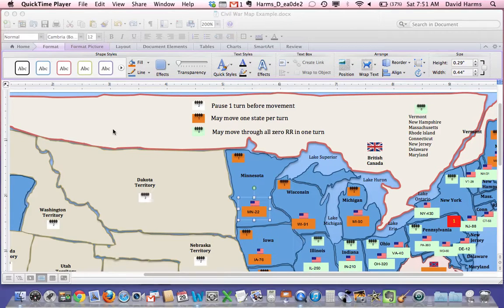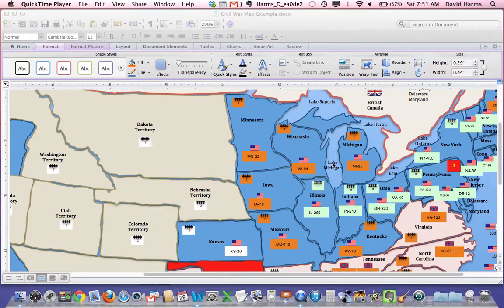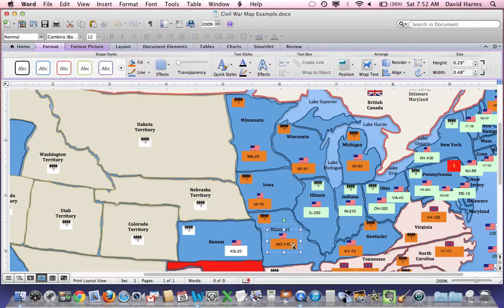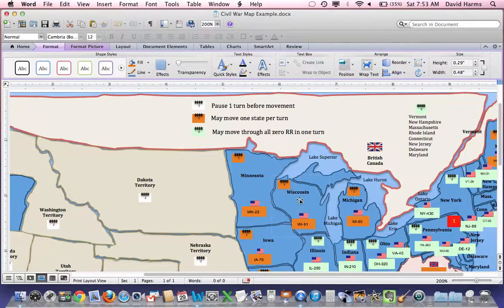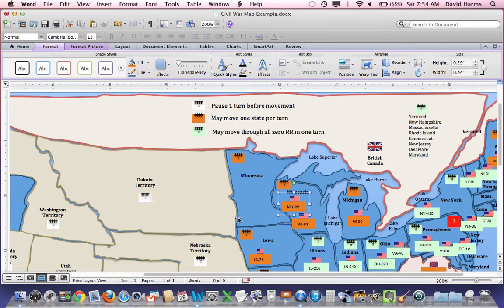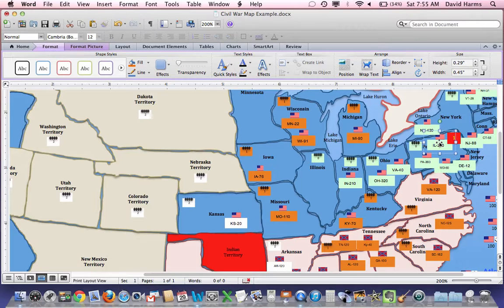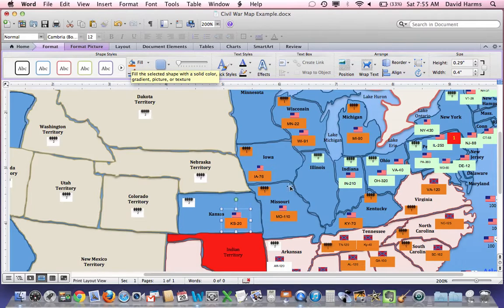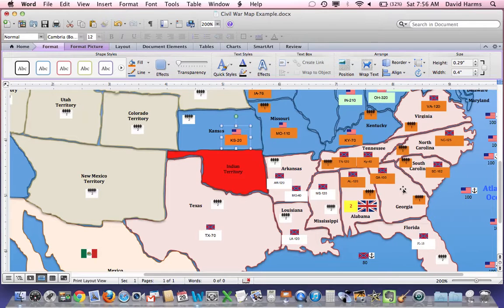Civil War Simulation Lesson Plan Map Explanation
This is an explanation of how the Civil War Simulation lesson plan Map works for HistorySimulation.com's Civil War Simulation- Old version